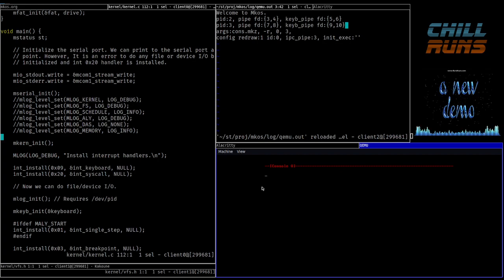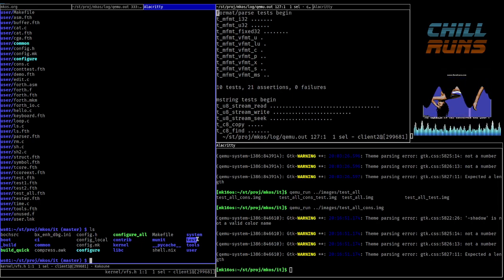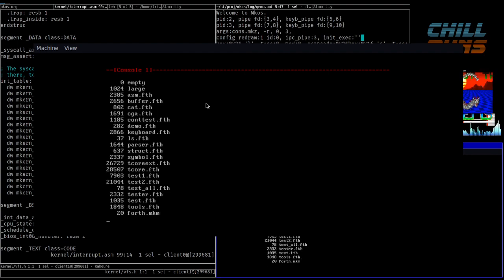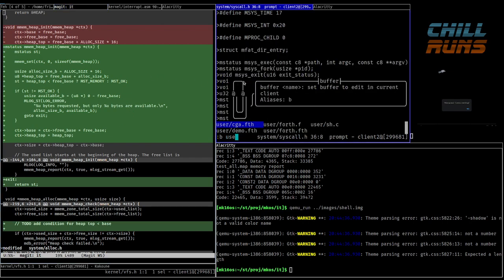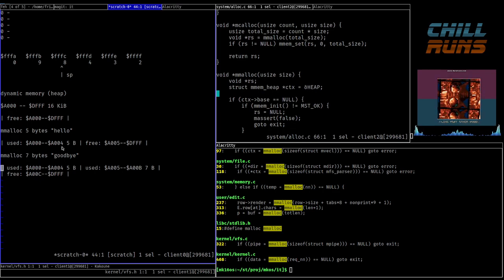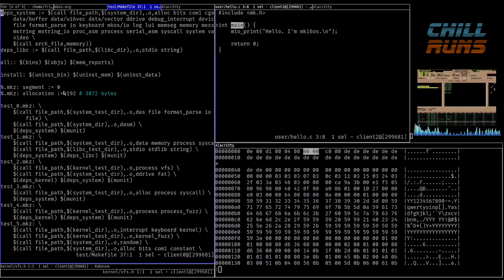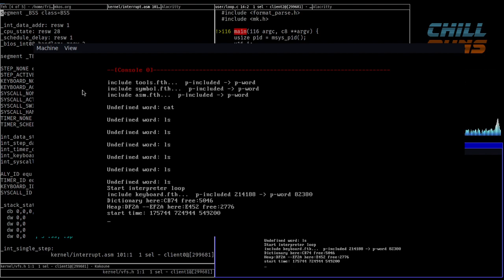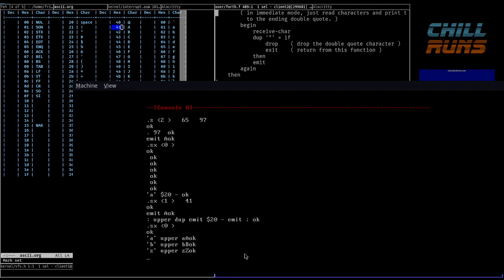Introducing my own retro x86 operating system. Dev stream 2023.1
I've been working on my own 16-bit real mode x86 operating system. It targets CPUs back to the 8088 and hardware back to the IBM XT. I've been working on it for about a year now and am ready to stream some development.